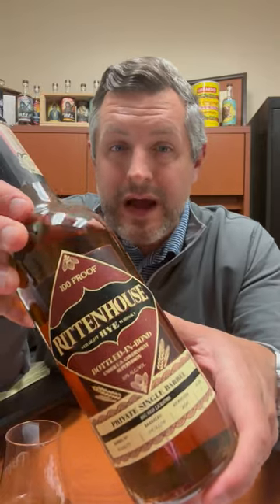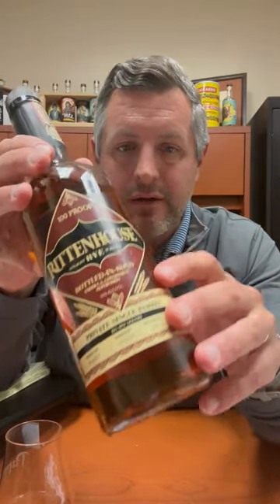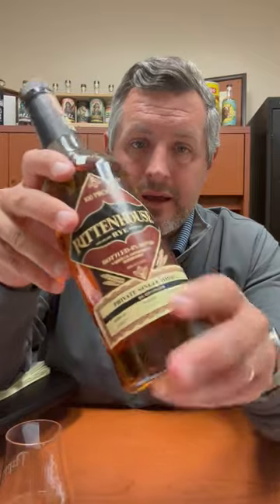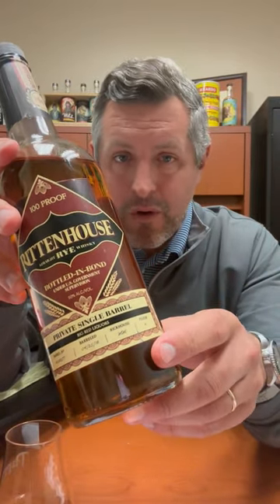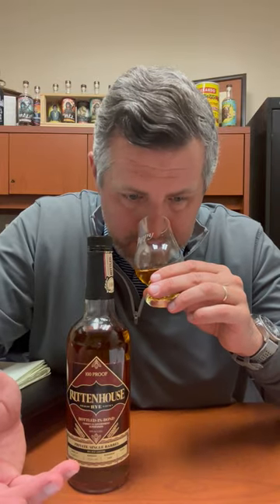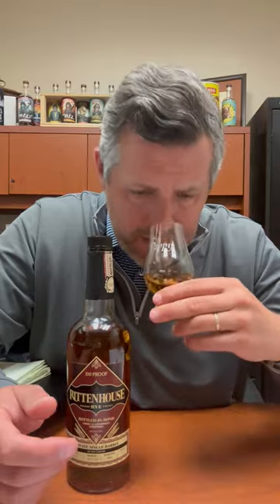Rittenhouse Rye Bottled in Bond Single Barrel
Big Red Liquors first ever Rittenhouse Rye Bottle in Bond single barrel comes from warehouse MM, on the old Schenley campus outside of Bardstown, from floor 4. Barreled on April 25th, 2018, so 4.5 years old at bottling and of course 100 Proof. Rittenhouse, in its HH form, has always been a sturdy, no nonsense rye, with a blend of spice and sweetness. This particular single barrel starts with a fresh hit of spice, then honey, then a touch of floral and finally apple. On the palate, bright orange and an explosion of clove, sweet and almost savory with peppermint emerging with more honey on the finish.